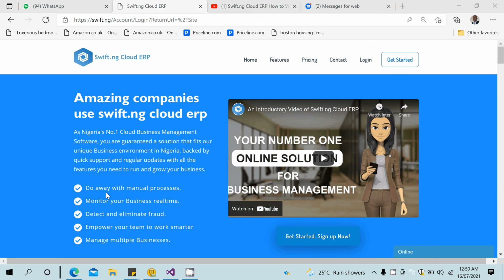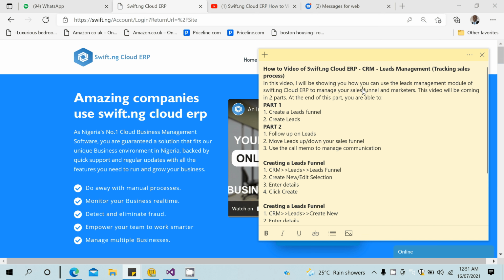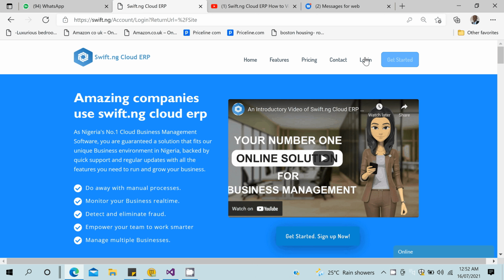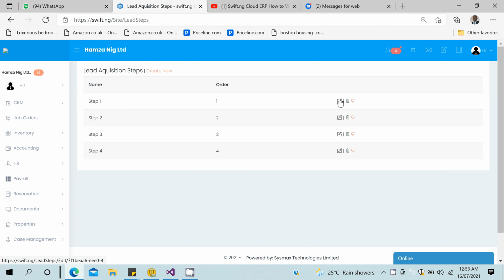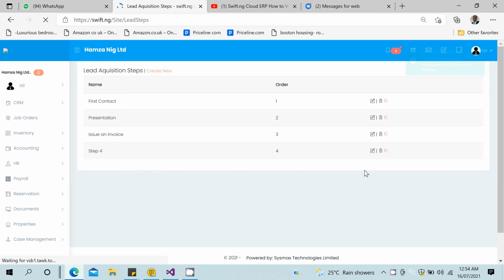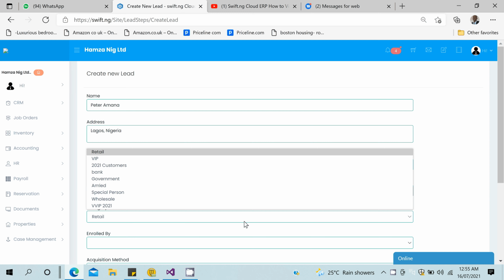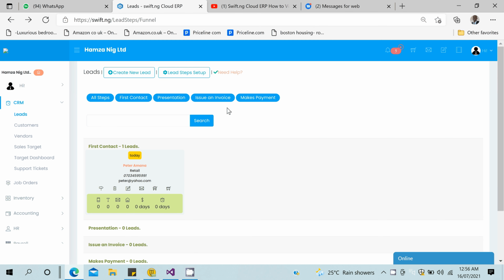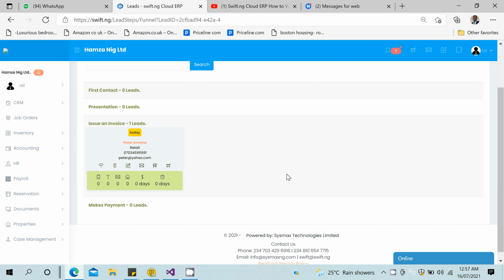Swift.ng Cloud ERP - CRM Module (Managing Leads Part 1 of 2)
In this video I will be showing you how to use the leads module of swift.ng cloud ERP to keep track of your leads/prospects. It starts with creating a sales funnel or lead steps, then creating your leads and moving them up and down the funnel. The second part focusses more on how to manage follow-up and updates of those leads.